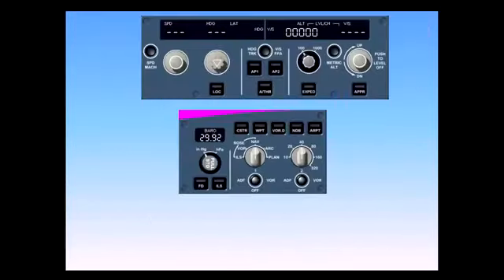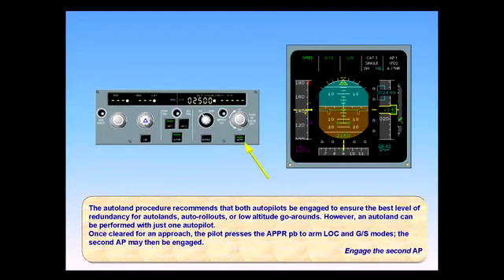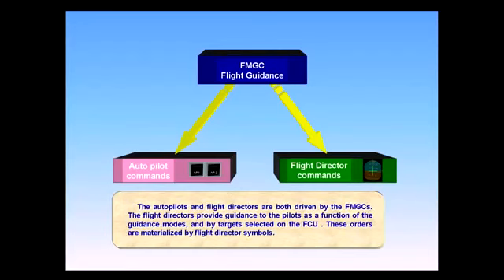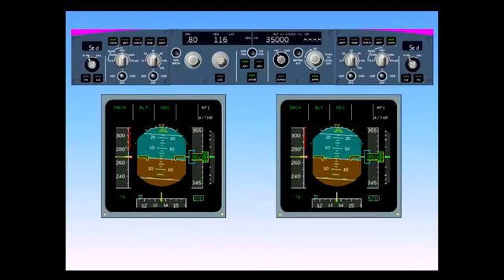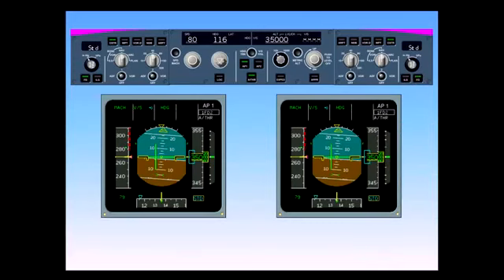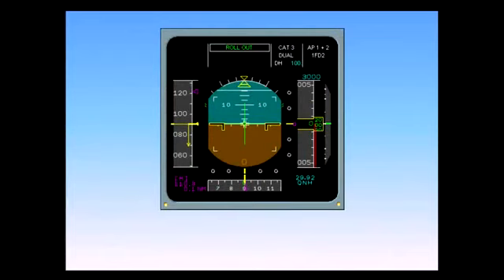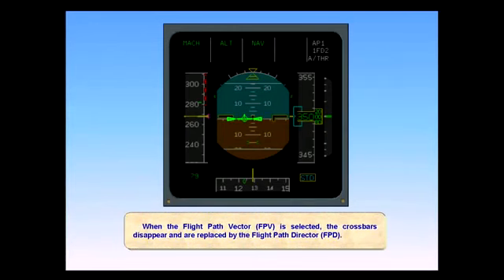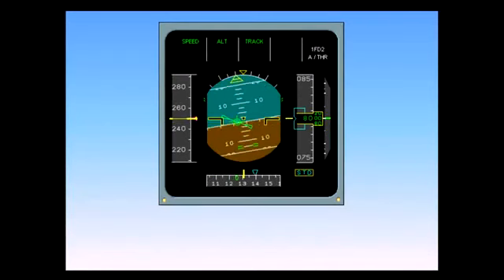A320 CBT #48 Flight Director FD Autopilot